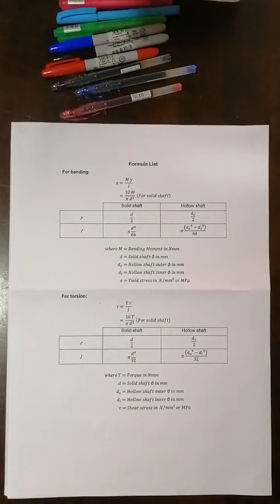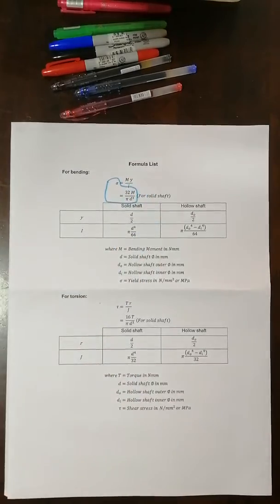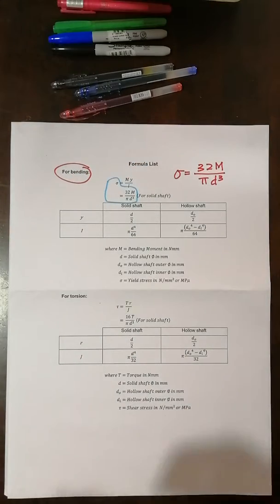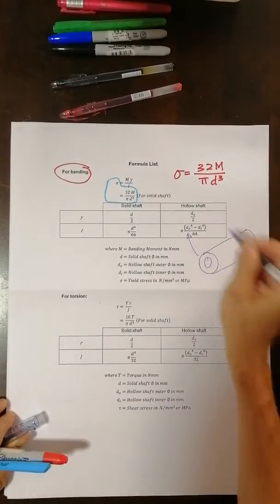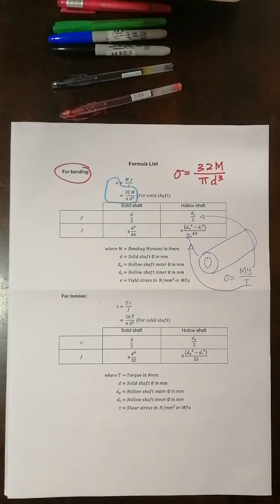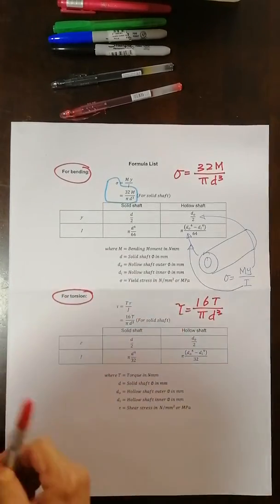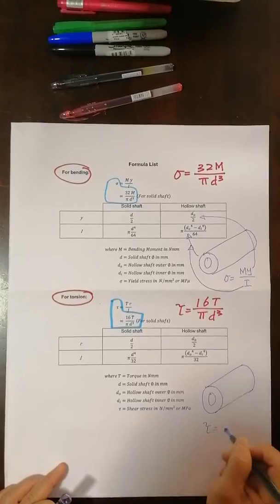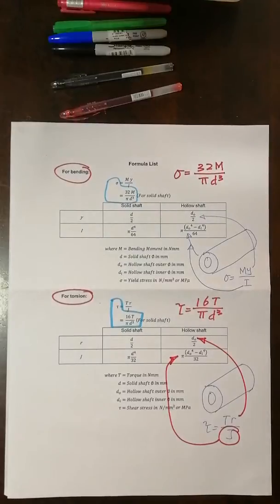EGR216, Lecture 5- Part 5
This is the last part for Lecture 5.